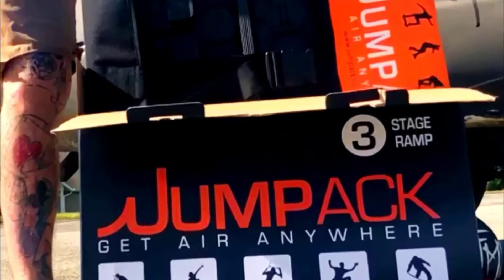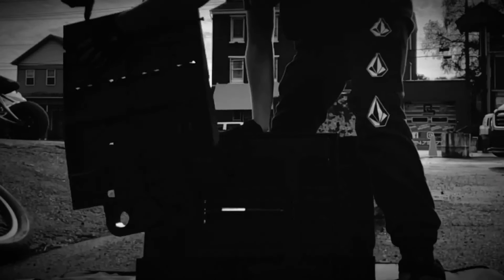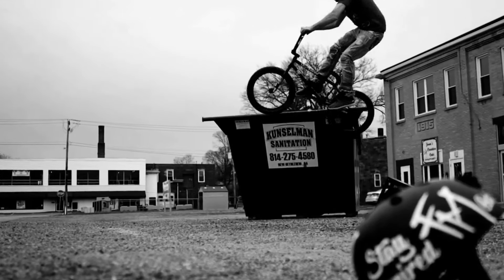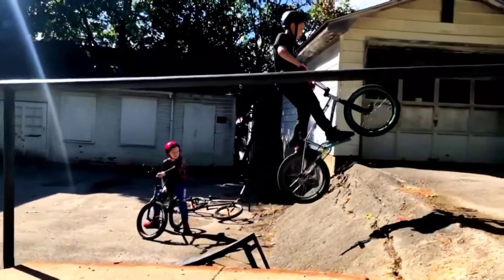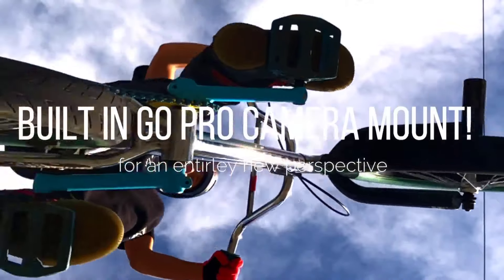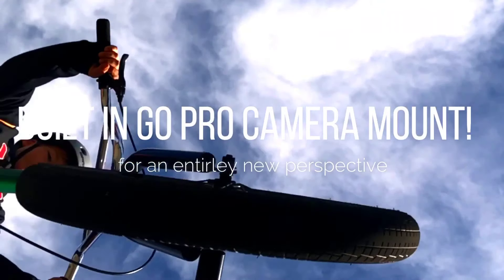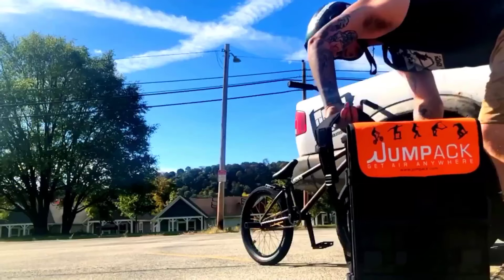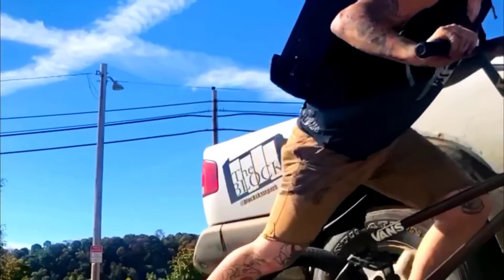LEARN TO JUMP AND HIT RAMPS LIKE A PRO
The Jumpack Pro 3 is the most portable, technically advanced kicker on earth.

• Only 6kg in backpack
• Set up in under 20’s
• 3 Height Settings
• Anti-Slide Technology
• Super Strong & Durable
• GoPro Compatible
• Award Winning Design
• Modular (connect multiple ramps together)

Bike - Skate - Scooter - Snow - Mountainboard 🤘

Channel:   @Jumpack - Get Air Anywhere